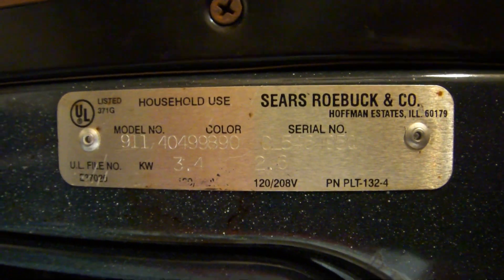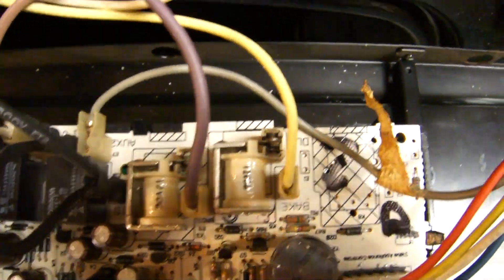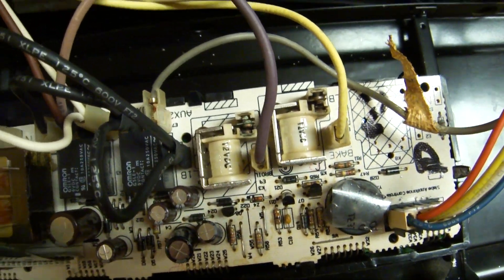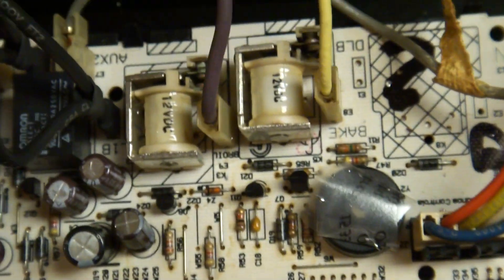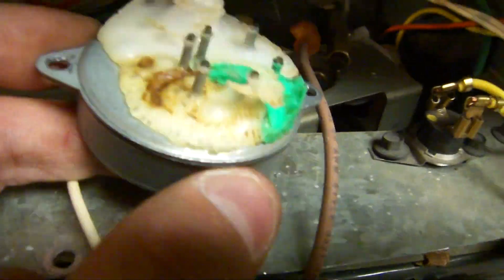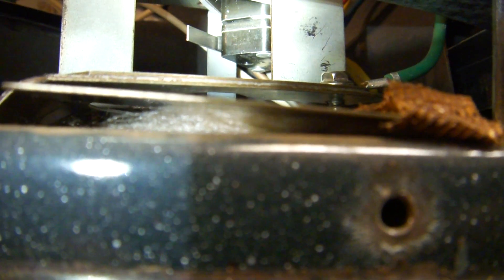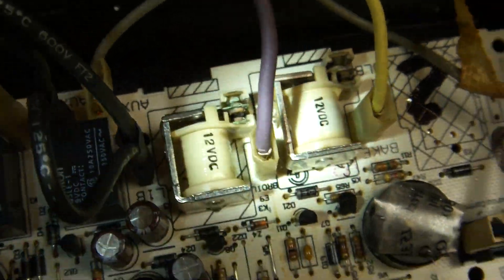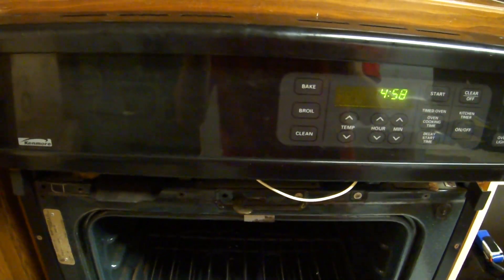00003 Kenmore POS oven Unnder Designed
This Oven Is a POS in my opinion not only are the relays under rated for the Heating Elements (that can cause long term problems or short Life)
we experianced a Close fire hazard.
we noticed after it was due to shut off the clean cycle it had not well a few hours later the wood around the oven what HOT HOT.. so we cut the power. .

we found it was the Lock door mechinisim that had failed and stayed in the locked position (this im sure is because the heating element relay got stuck on in closed circuit mode as i show in the video..

We are upgrading all Relays to at least 3 times there current rating and using KV rated releays.

i have taken the Old Door lock off and it has 2 sensors one for unlock one for lock i made the unlock stay in it the unlock postition..
and yes i did test it if you put in in clean mode it will try to lock the door. wich it cant and thus the lock sensor wont engage thus it wont clean (saftey first)